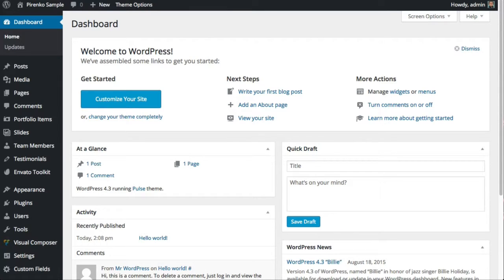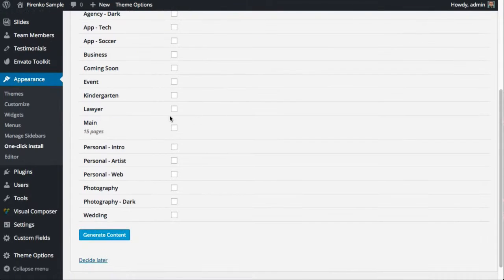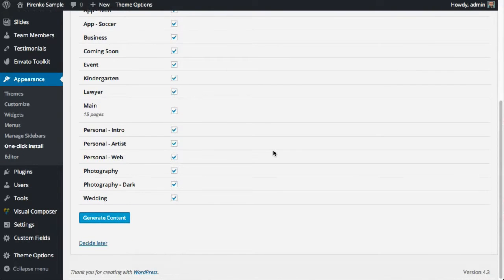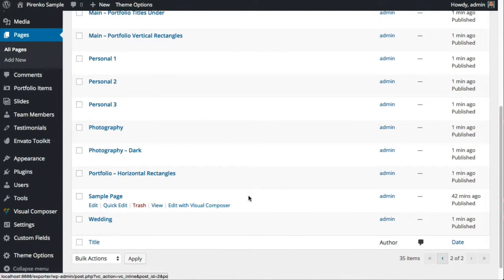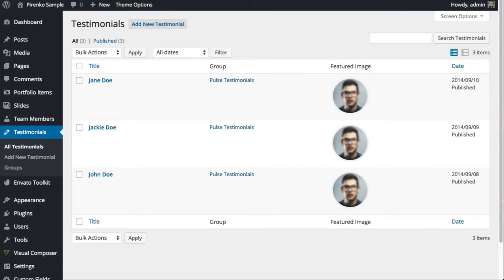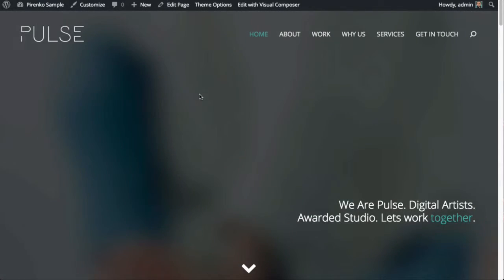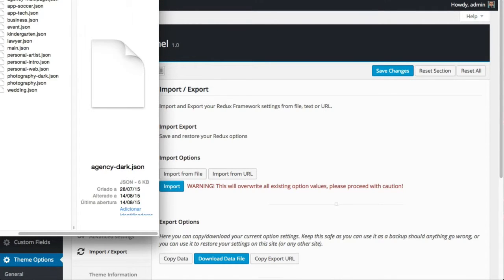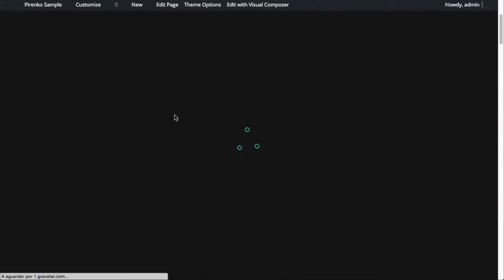Pulse WordPress Theme - One-click install